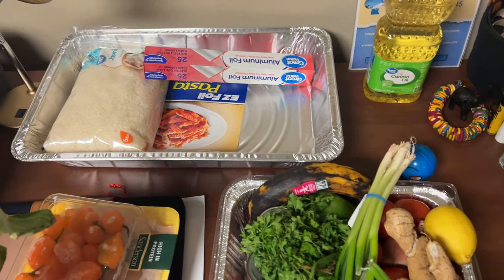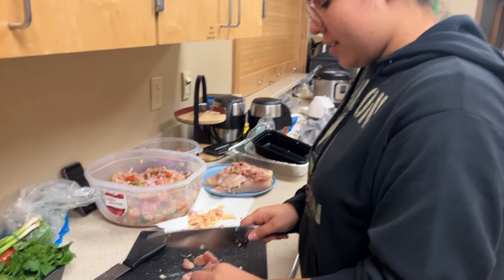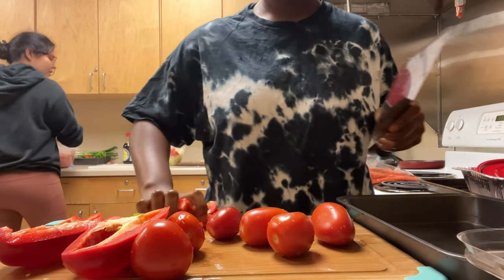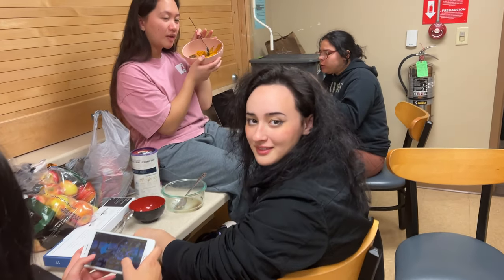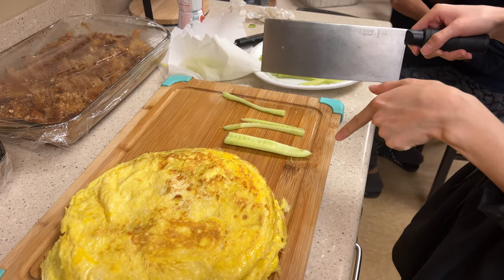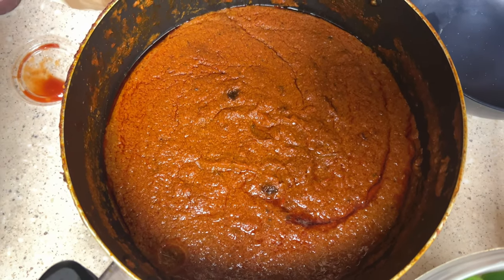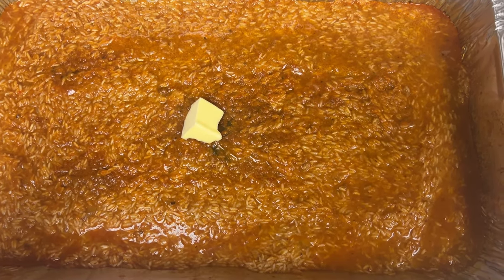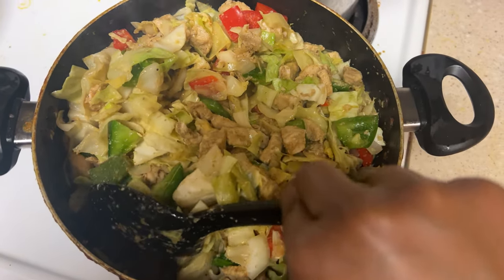REPRESENTING GHANA IN TEXAS| MAKING GHANA JOLLOF| HAPPY INDEPENDENCE DAY GHANA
Gear I use:
My phone
My microphone
My drone
My Camera
My tripod

Remember that "obra nye woara bo", life is how you make it!